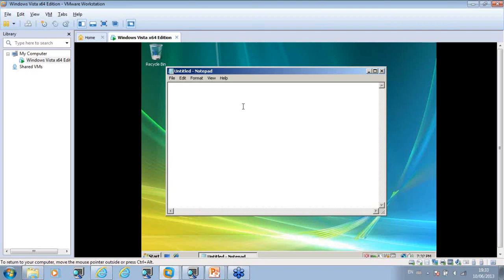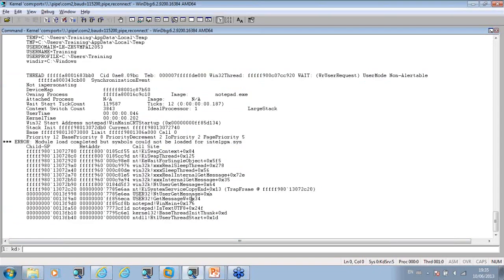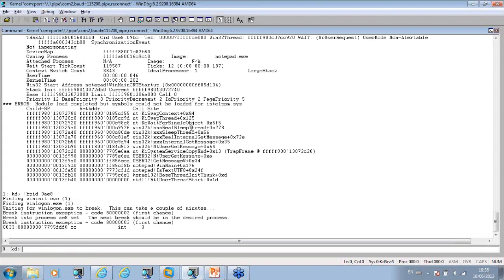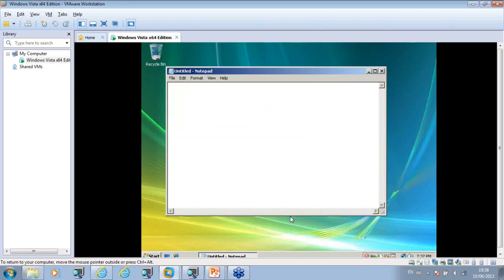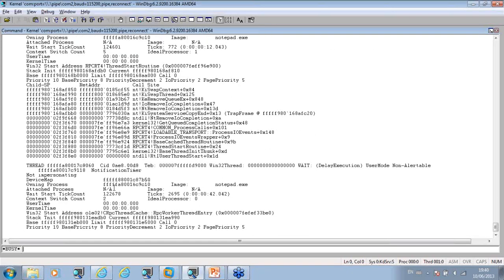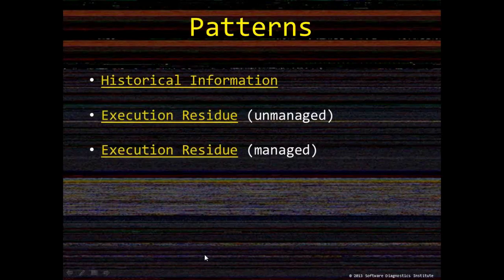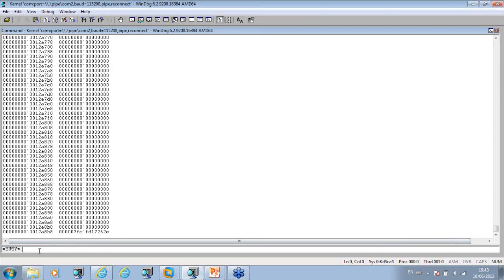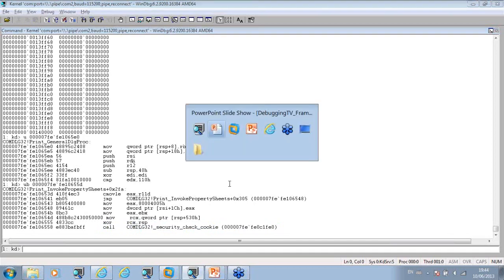Debugging.TV Frame 0x29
This short episode shows how to break into a process during kernel debugging session and analyse Historical Information and Execution Residue patterns,